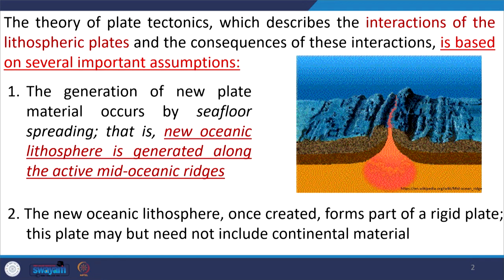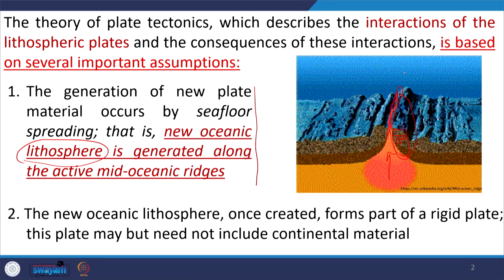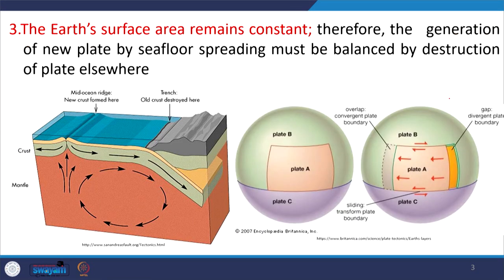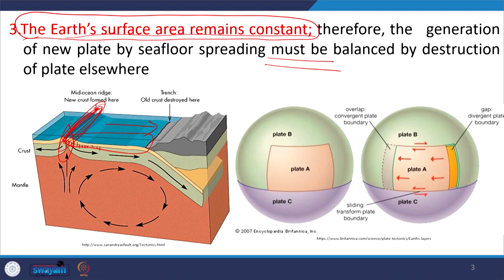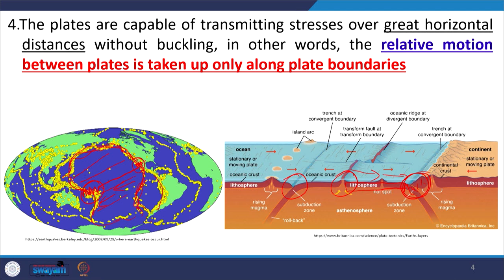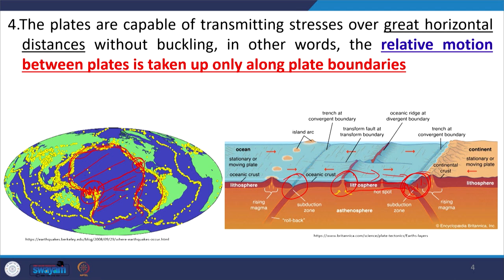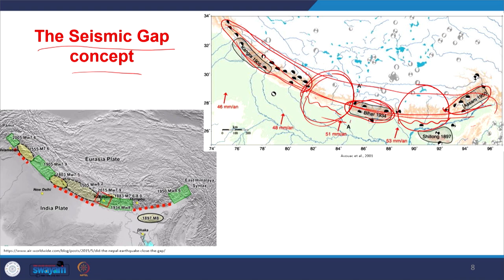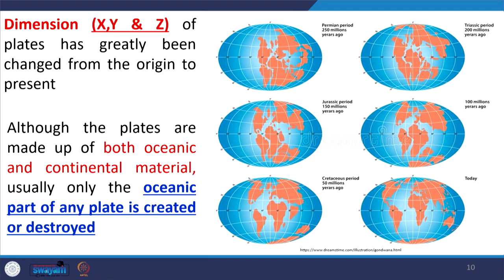Lecture 12: Basic Assumption of Plate Tectonics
The following topics have been covered in this lecture: The basic assumption of plate tectonics, the seismic gap concept, and the density contrast between the oceanic and continental crusts.